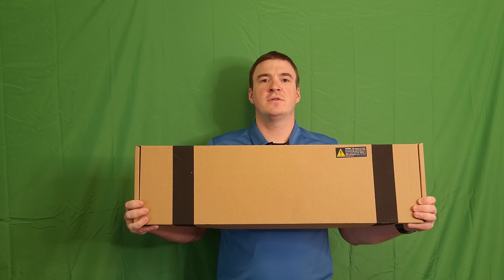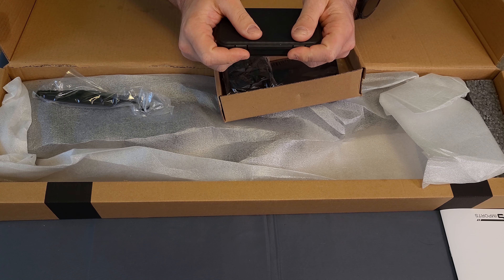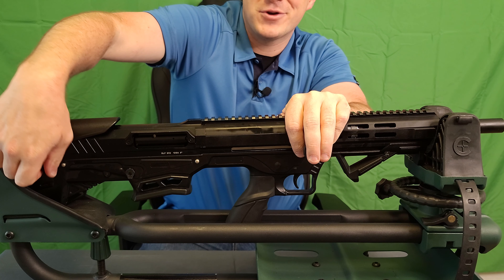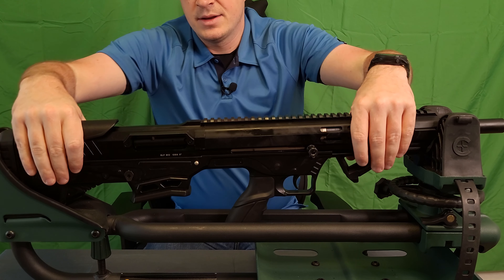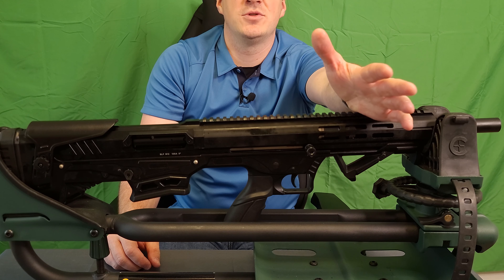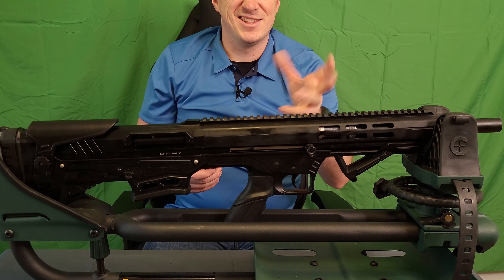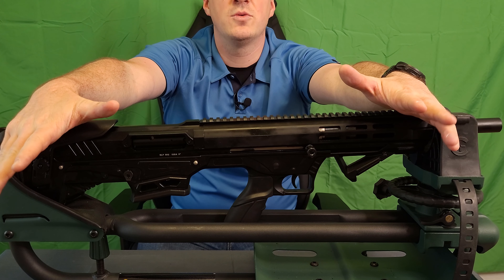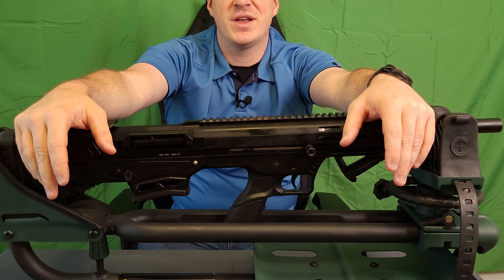SDS Imports BLP M12AB- Unboxing and Tabletop Review